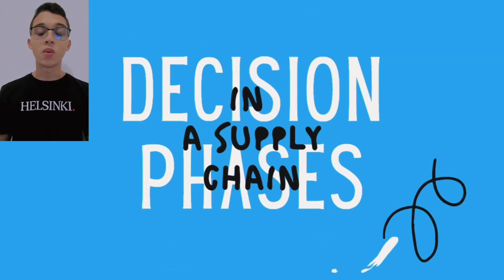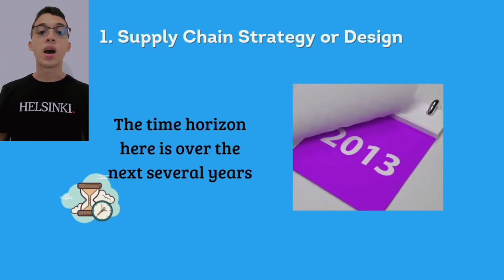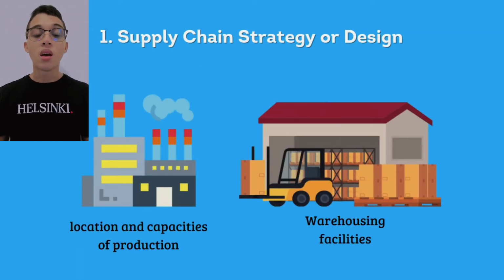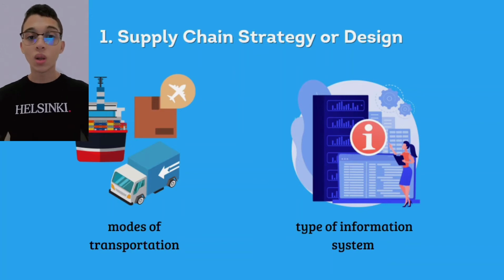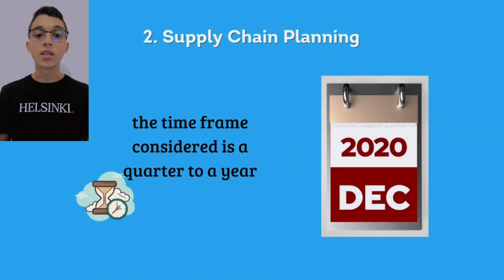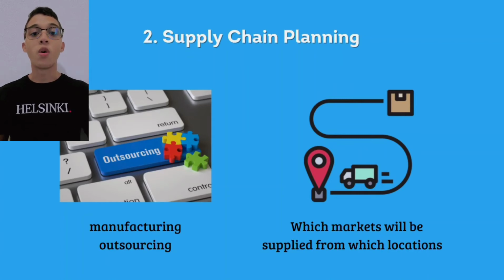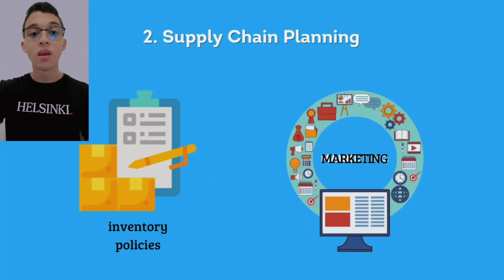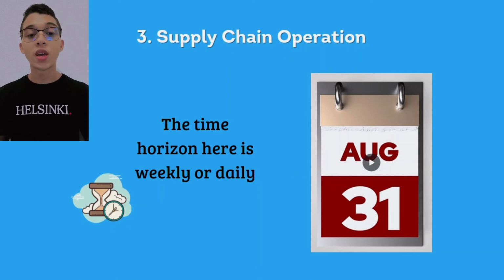Decision Phases in a Supply Chain